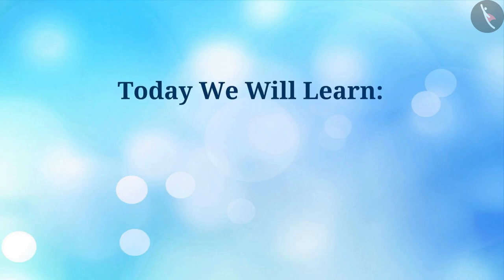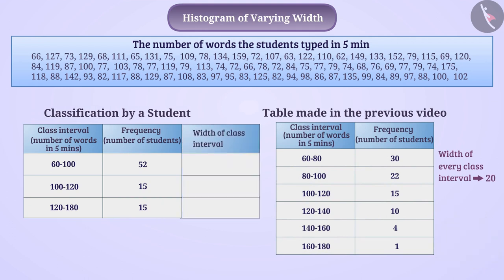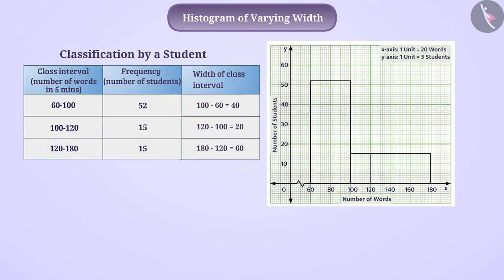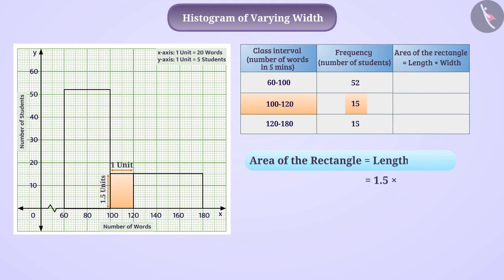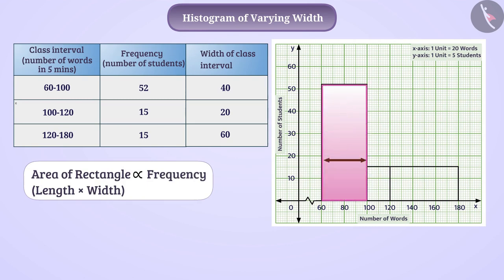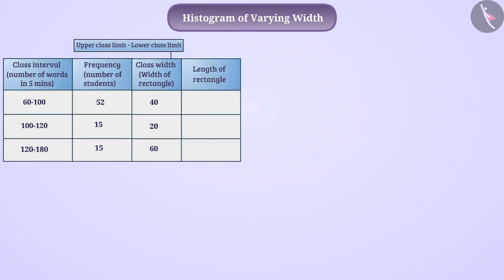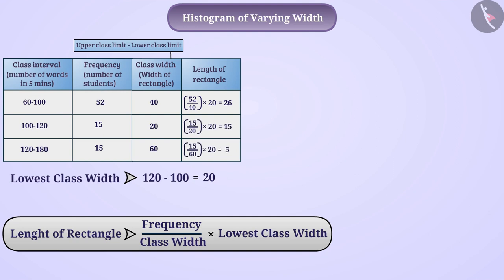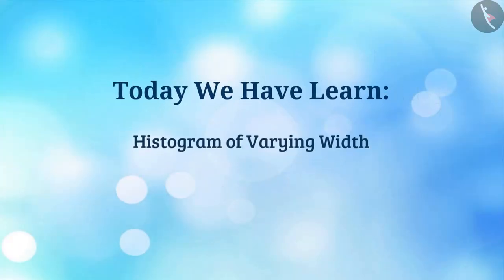Histogram of Uniform and Varying Widths | Part 2/4 | English | Class 9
Histogram of Uniform and Varying Widths | Part 2/4 | English | Class 9 | NCERT

Histogram of Uniform and Varying Widths | Data Handling | Grade 9 | NCERT | Statistics

Welcome to part 2 of Histogram of Uniform and Varying Widths. In this video, we will discuss the concept of Histogram of Uniform and Varying Widths.